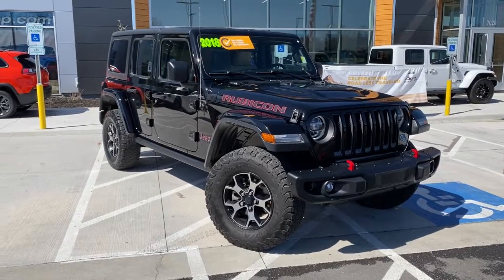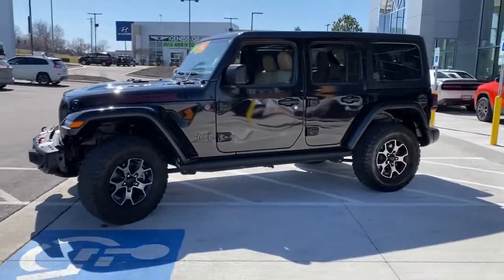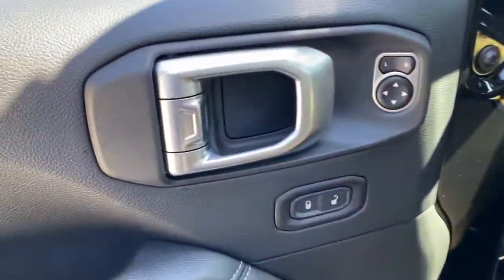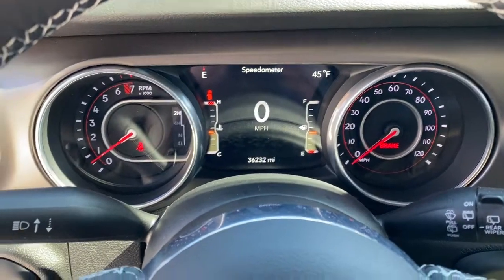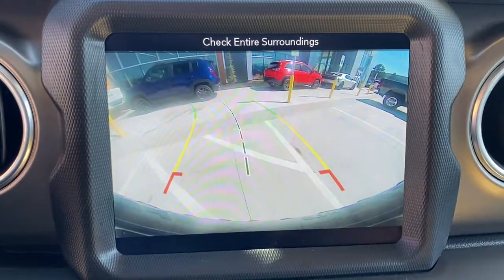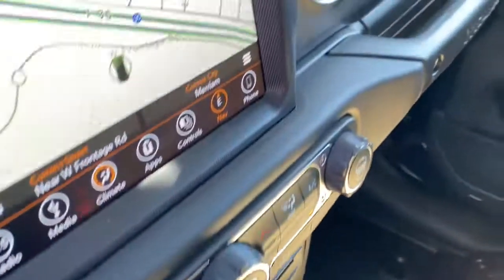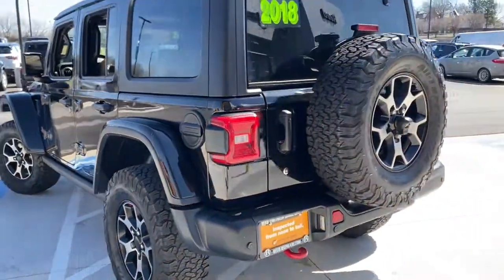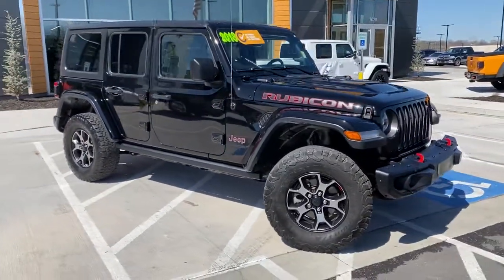2018 Jeep Wrangler_Unlimited Overland Park, Lenexa , Shawnee Mission, Olathe KS, Kansas City, MO J21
Black Clearcoat Used 2018 Jeep Wrangler_Unlimited available in Overland Park, Kansas at Reed CDJR Overland Park. Servicing the Lenexa , Shawnee Mission, Olathe KS, Kansas City, MO area.
2018 Jeep Wrangler_Unlimited Rubicon 4x4 - Stock#: J210481A - VIN#: 1C4HJXFG0JW193858

CARFAX 1-Owner Jeep Certified Extra Clean GREAT MILES 36212! Black Clearcoat exterior and Black/Heritage Tan interior Rubicon trim. NAV 4x4 Alloy Wheels BODY COLOR FENDER FLARES Smart Device Integration Brake Actuated Limited Slip Differential Back-Up Camera Dual Zone A/C BLACK 3-PIECE HARD TOP SAFETY GROUP ELECTRONIC INFOTAINMENT SYSTEM GROUP LED LIGHTING GROUP MOPAR HARDTOP HEADLINER REMOTE PROXIMITY KEYLESS ENTRY ENGINE: 3.6L V6 24V VVT UPG I W/ESS TRANSMISSION: 6-SPEED MANUAL Edmunds.coms review says Now made of aluminum the doors are much easier to lift off especially if you roll down the window so you can reach through and pull the door free with the new handhold under the armrest. Non-Smoker vehicle RARE FIND! KEY FEATURES INCLUDE: 4x4 Back-Up Camera Dual Zone A/C Smart Device Integration OPTION PACKAGES: ELECTRONIC INFOTAINMENT SYSTEM GROUP SiriusXM Traffic Plus Alpine Premium Audio System HD Radio Radio: Uconnect 4C Nav w/8.4 Display Rear View Auto Dim Mirror 1-Year SiriusXM Guardian Trial GPS Navigation SiriusXM Travel Link Roadside Assistance & 9-1-1 Call 8.4 Touchscreen Display BLACK 3-PIECE HARD TOP Freedom Panel Storage Bag Rear Window Defroster Rear Window Wiper/Washer LED LIGHTING GROUP Daytime Running Lamps LED Accents Front LED Fog Lamps LED Reflector Headlamps LED Taillamps SAFETY GROUP ParkSense Rear Park Assist System Blind Spot & Cross Path Detection MOPAR HARDTOP HEADLINER REMOTE PROXIMITY KEYLESS ENTRY BODY COLOR FENDER FLARES TRANSMISSION: 6-SPEED MANUAL (STD) ENGINE: 3.6L V6 24V VVT UPG I W/ESS (STD). SHOP WITH CONFIDENCE: 7-Year/100000-Mile Powertrain Limited warranty Rental Car Allowance 24-Hour Towing and Roadside Assistance Carfax Vehicle History Report 3-Month/3000-Mile Maximum Care Coverage Introductory 3-month subscription to SiriusXM Satellite Radio WHO WE ARE: ***Your VALUES DRIVEN Family owned dealership in the Heart of Johnson County*** .